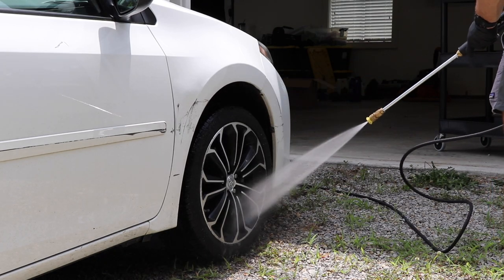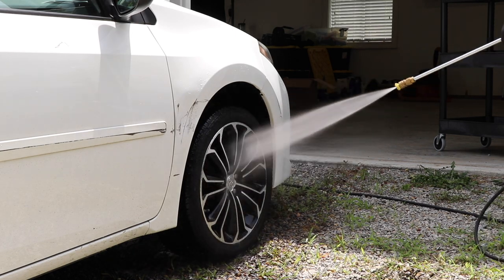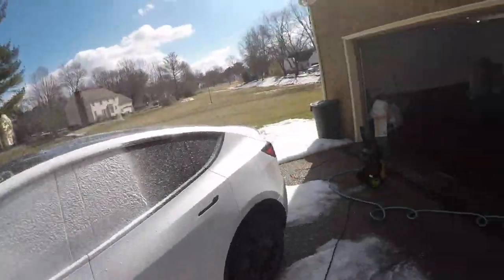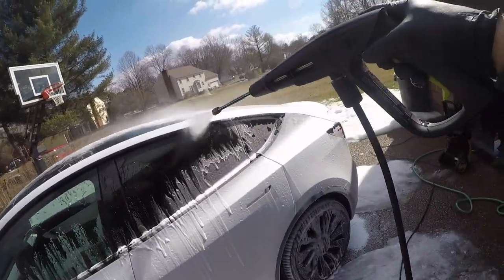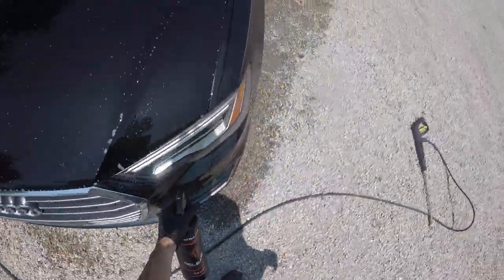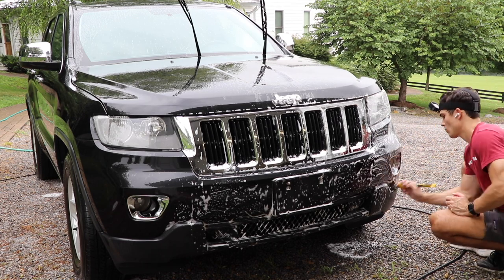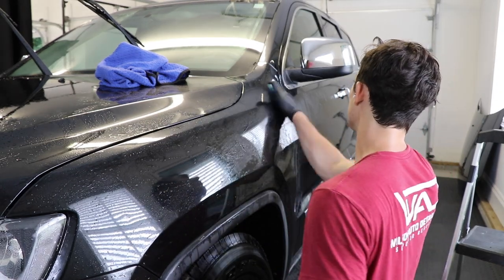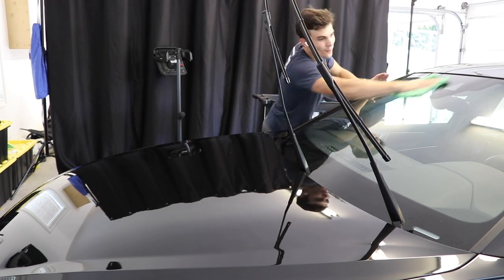Exact Tools & Products I Use To Prep For Paint Correction & Coatings!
Jump into the FREE 5 part video training series to break into the correction and ceramic coating game NOW:

Labor day sale on the Avalon King products mentioned in this video! Use this link!

Tools Used Here:
EZ Wheel Brush